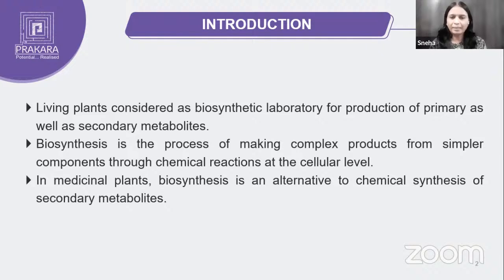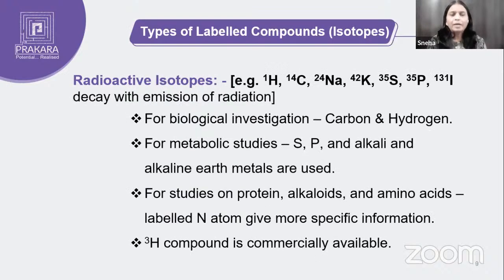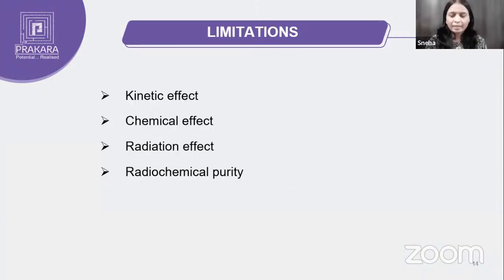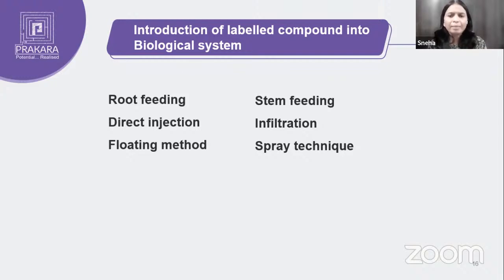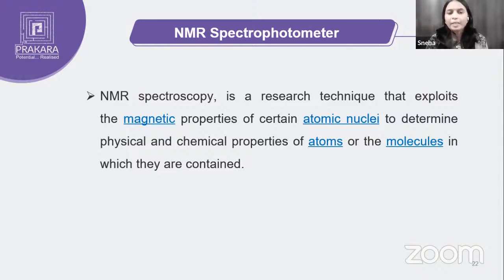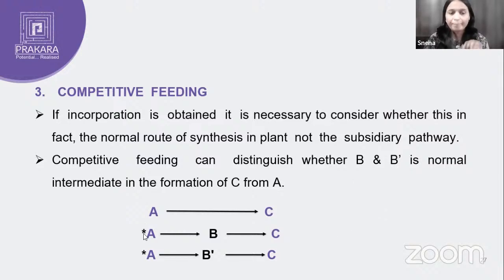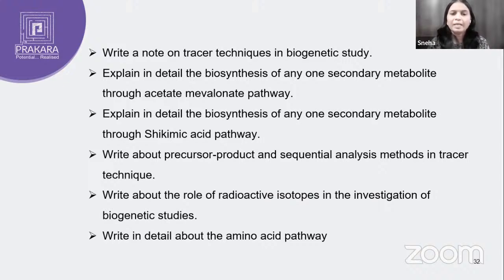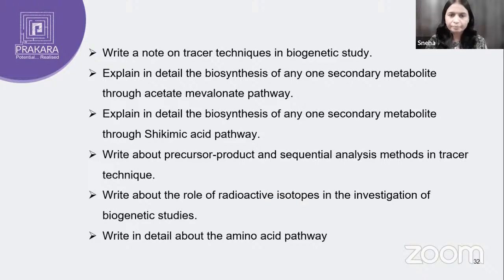FREE WEBINAR - Nutrient Highways in Plants: Tracer Techniques Showing the Way!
We are excited to invite you to our upcoming webinar titled ‘Nutrient Highways in Plants: Tracer Techniques Showing the Way’. This educational session will take place on Wednesday, November 6th, 2024, at 6:00 PM IST.

Featured Speaker:
Dr. Sneha, an expert in plant physiology and tracer techniques, will lead this session and provide valuable insights into how nutrients move through plants and the methods used to trace their pathways.

Stay Updated:
For updates and reminders, consider joining our communication channels for seamless notifications.